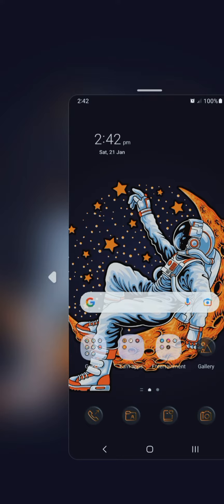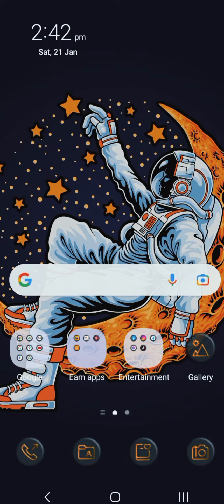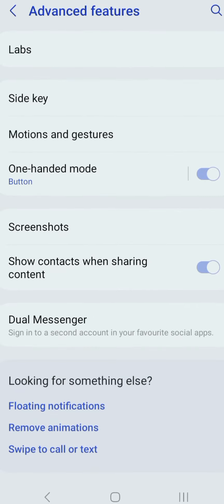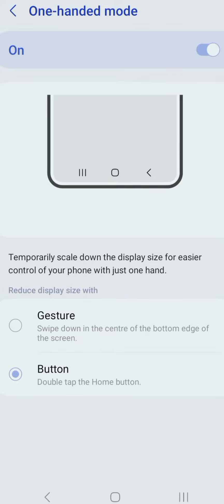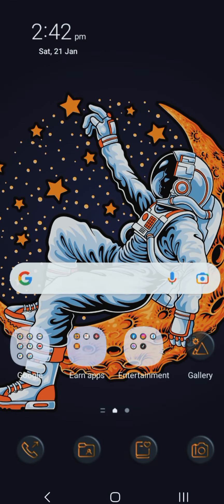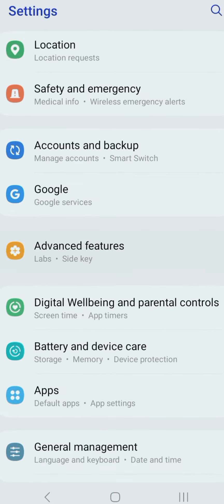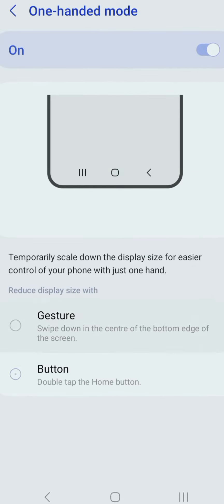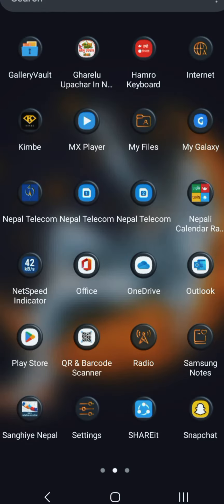How do you use a big phone with one hand look this video ? how to setup one hand mode 2023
How do you use a one hand phone?

How do you use a big phone with one hand?

तपाईं एक हात फोन कसरी प्रयोग गर्नुहुन्छ?

 एक हातले ठुलो फोन कसरी चलाउनु हुन्छ हेर्नुहोस यो भिडियो ?